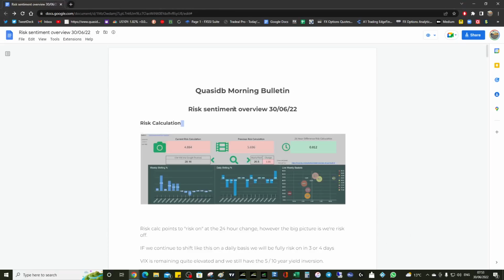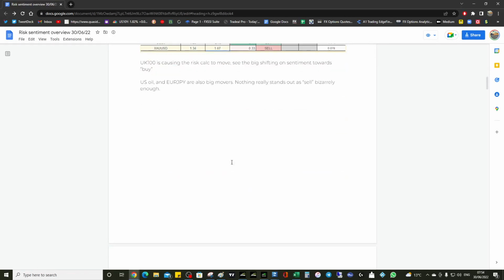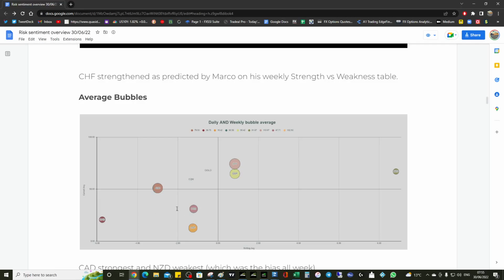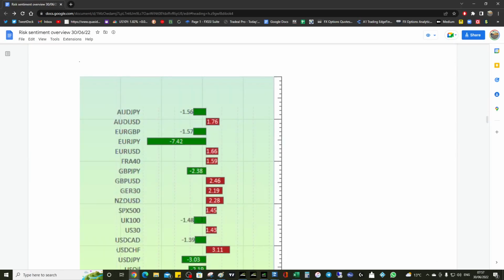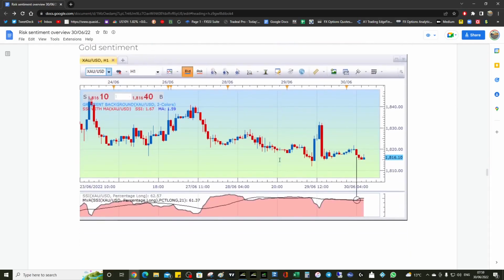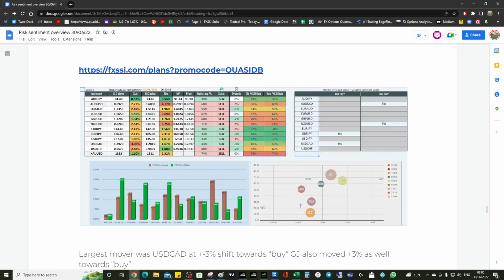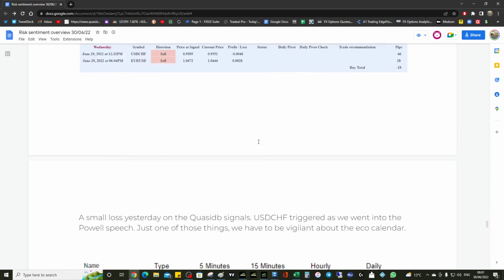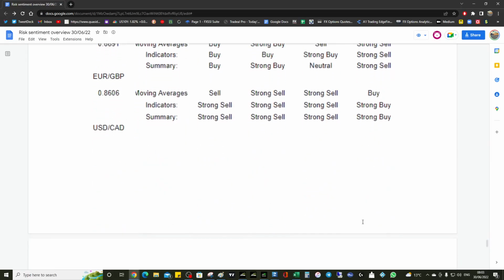June 30 2022 Quasidb Sentiment Bulletin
Morning wrap up for Quasidb customers

Lots of useful alpha here, any likes would be very much appreciated.

Also do message me before signing up to the service as there's some prep material you need to familiarise with first.